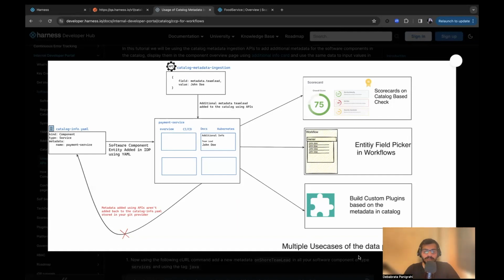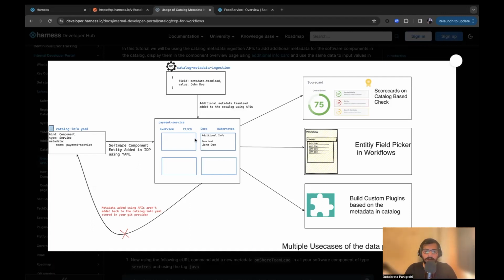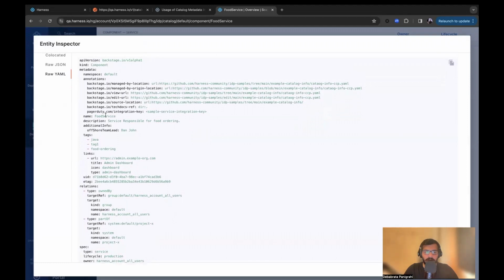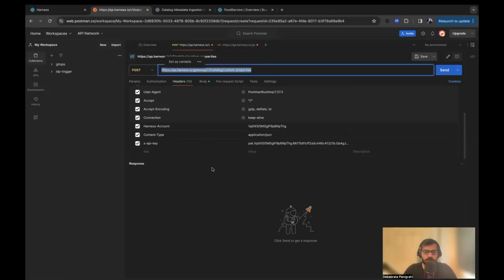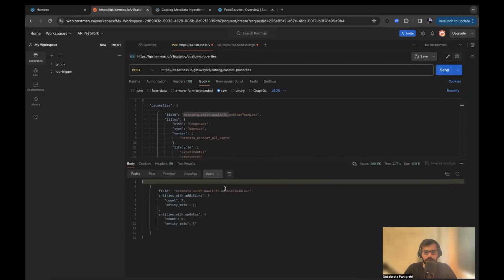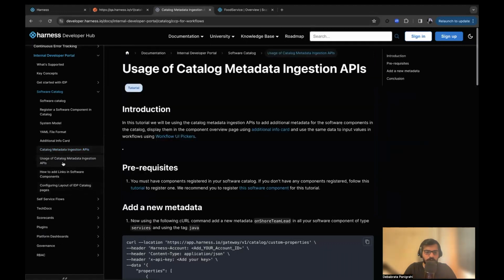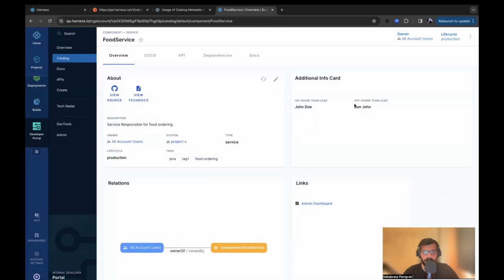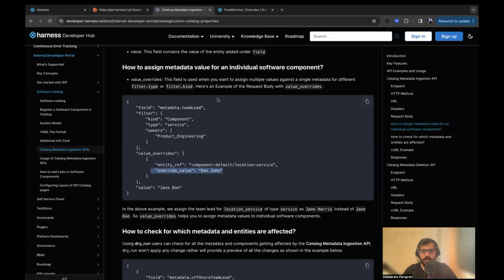Catalog Metadata Ingestion API in Harness IDP(Powered by Backstage)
This is an old video using deprecated endpoints please refer to the new video on this topic

With the introduction of Catalog Metadata Ingestion APIs, users now have the capability to append or update arbitrary metadata associated with catalog entities such as services, libraries, websites, etc without manually adding it to the catalog-info.yaml. This feature facilitates the integration of metadata sourced from internal systems such as cost trackers, service health checkers, security scans, or even from simple spreadsheets tracking personnel details.

Chapters:
00:00 Introduction
02:00 How to use Catalog Metadata Ingestion API
04:48 Add Additional Info Card
07:20 How to add multiple values for a single metadata label